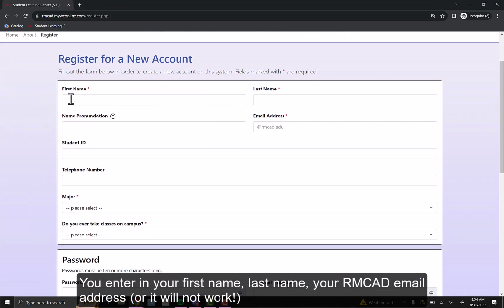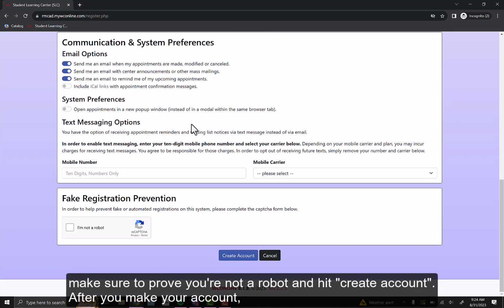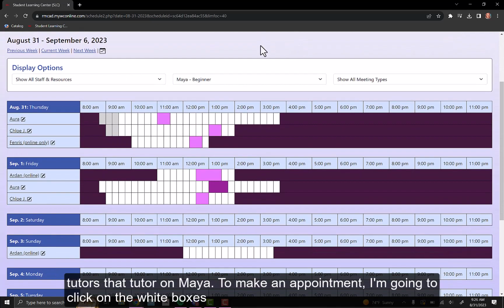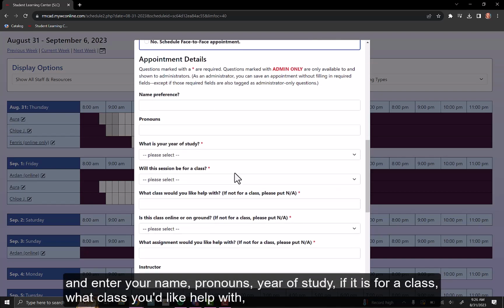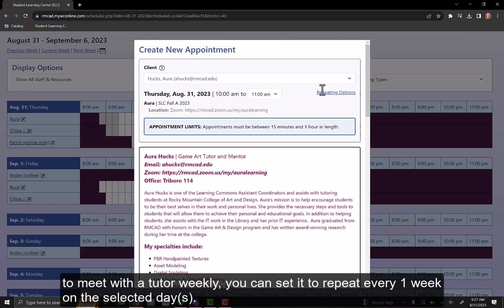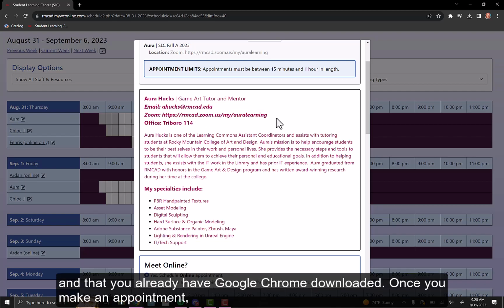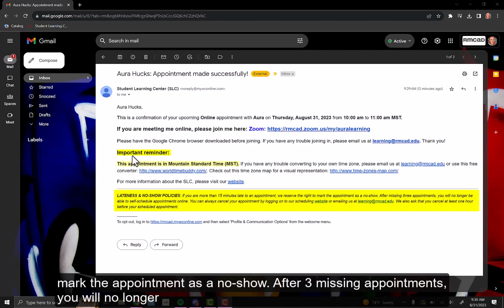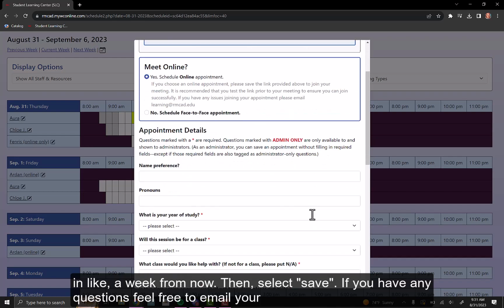How to make an SLC appointment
In this video, we go over how to make an appointment with the SLC as well as our policies.